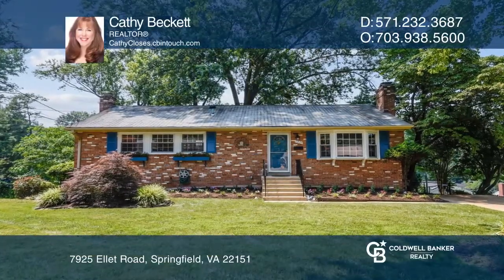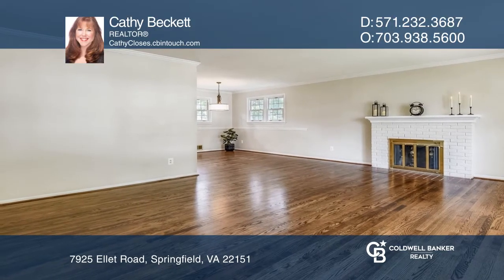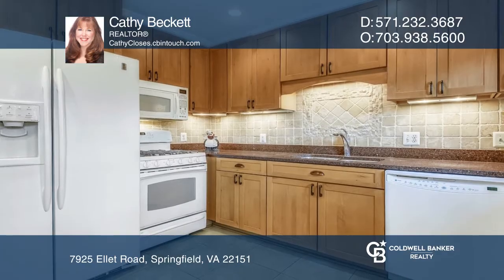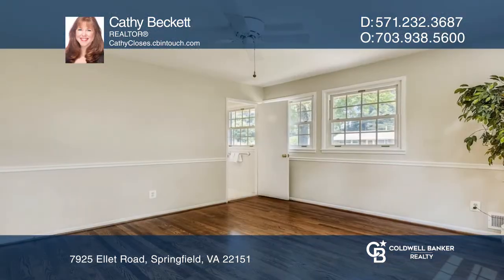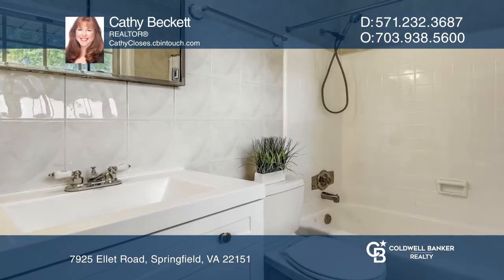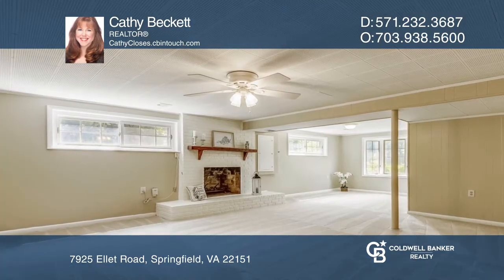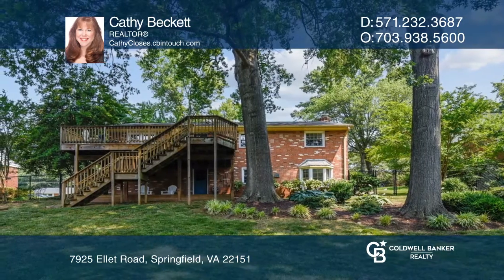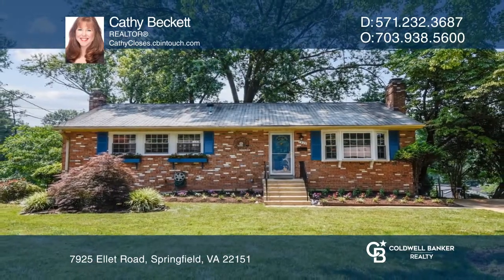7925 Ellet Road Springfield, VA | ColdwellBankerHomes.com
7925 Ellet Road, Springfield, VA

Updated and move-in ready! Natural light streams through the home showcasing the meticulously maintained hardwood floors. A beautiful bay window and painted brick fireplace in the living room set the scene for this lovely home. A formal dining room with treetop views is adjacent to the living room.